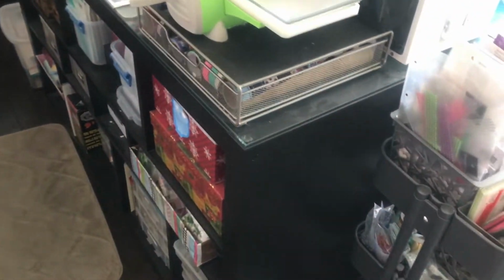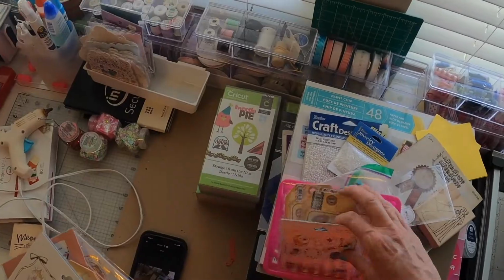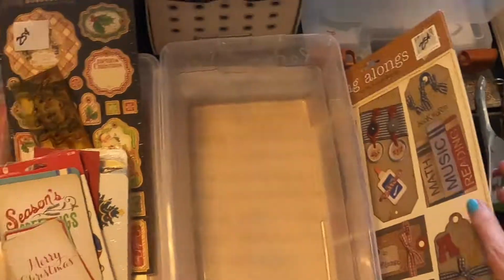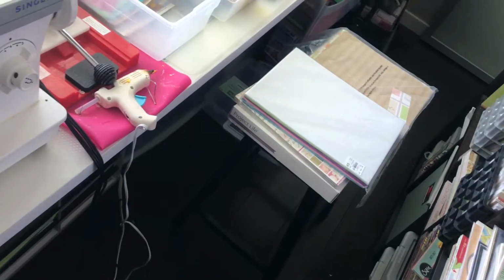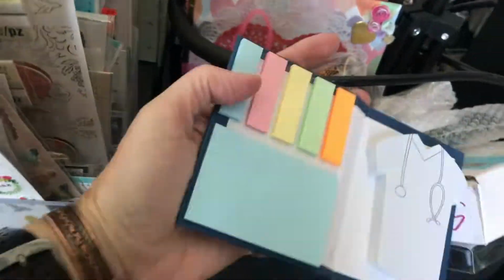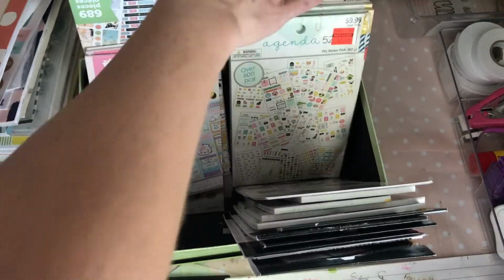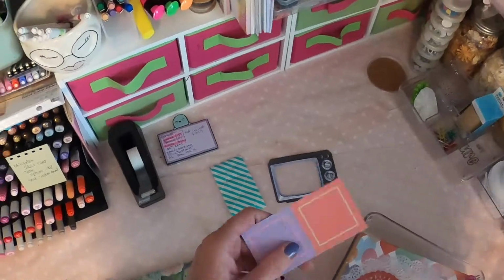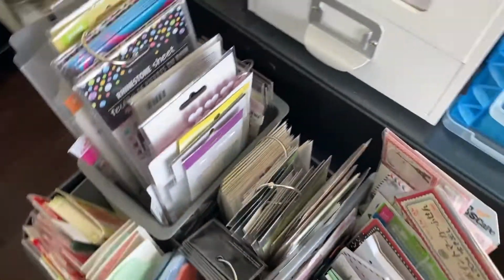😱 Craft room Tour and Clean with Me! 2022 Paper Crafting Craftroom Hoarder! Scrapbook Junk Journal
Welcome to my Craft Room! Join me as a share Tales from a Craftroom Hoarder!